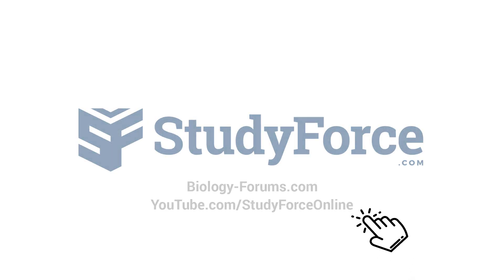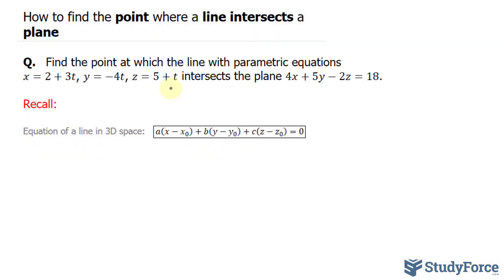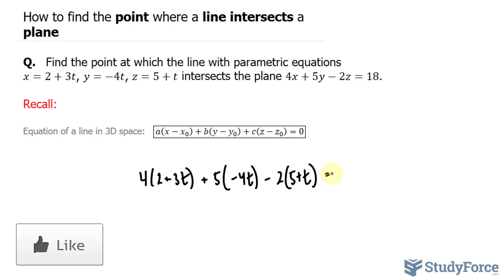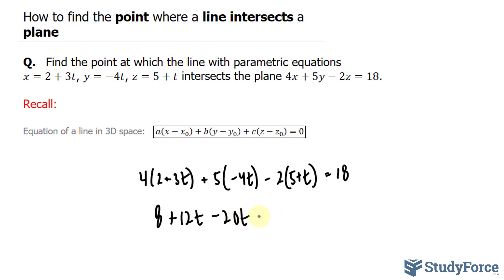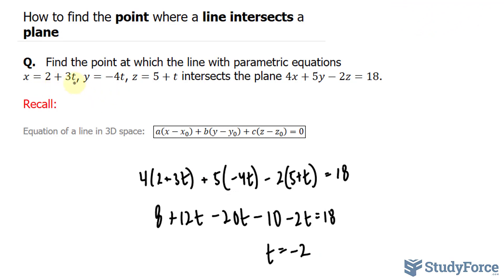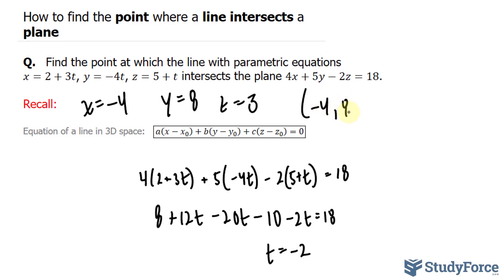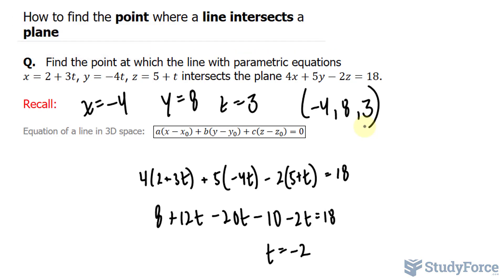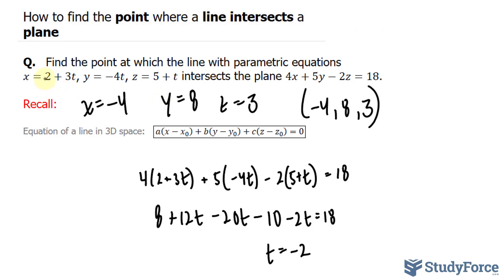📚 Find the point where a line intersects a plane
Q.   Find the point at which the line with parametric equations
x=2+3t, y=−4t, z=5+t intersects the plane 4x+5y−2z=18.

Recall:

Equation of a line in 3D space:   (a(x−x_0 )+b(y−y_0 )+c(z−z_0 )=0)